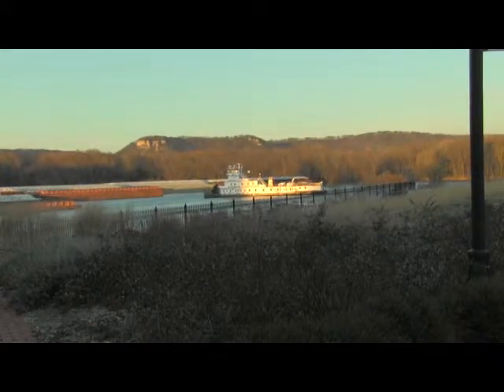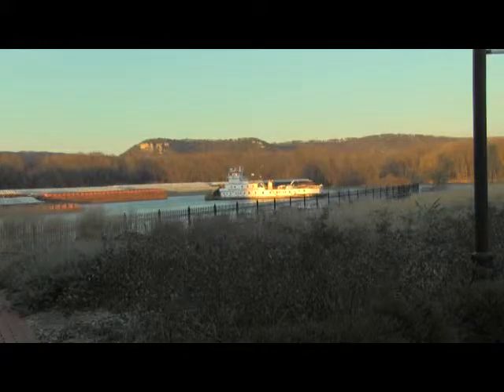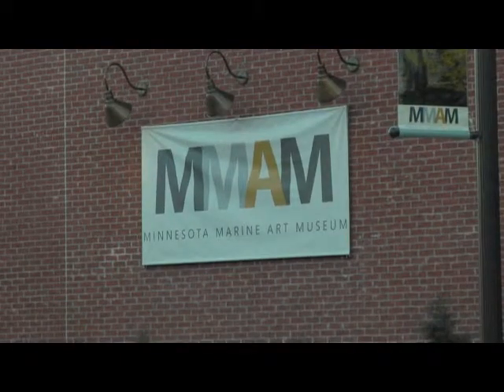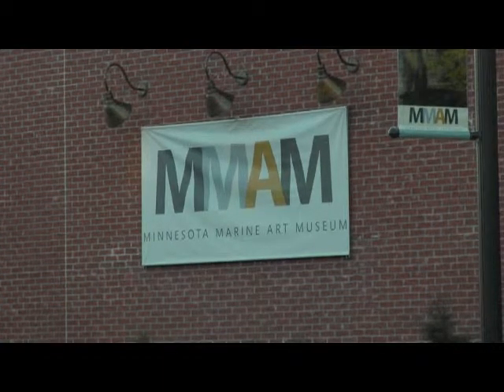Minnesota Marine Art Museum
Art Curator and Facility Manager John Swanson and other employees share
not only what the amazing marine based art means to them, but what it
can mean to the Winona community as well